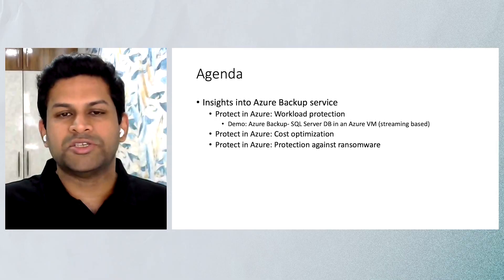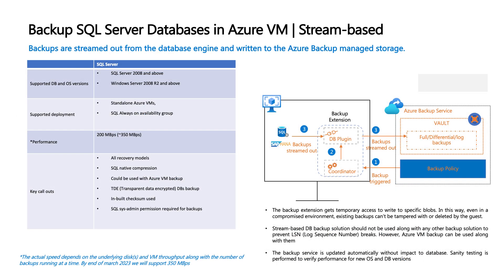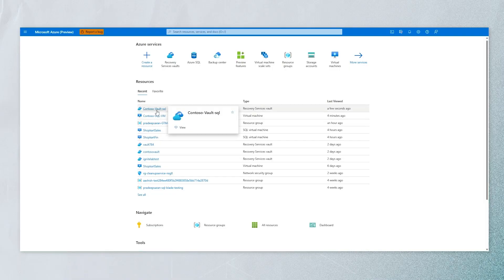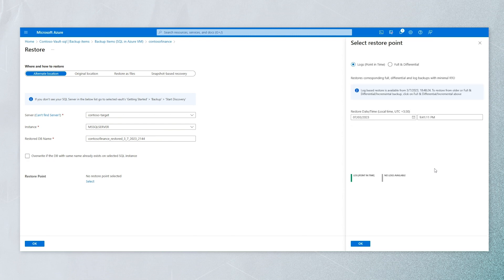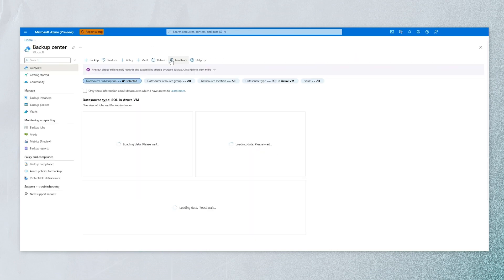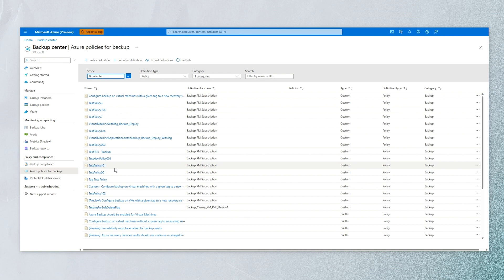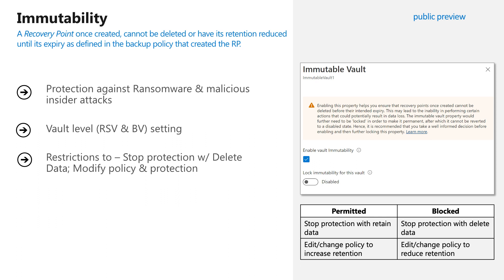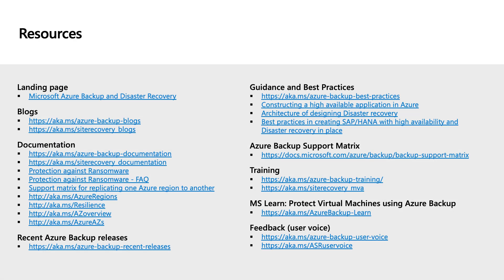Azure Backup for SQL Server Databases on Azure VM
Presenter: Pradeep Saran Burle Venkata, Microsoft Product Manager for Azure Backup

Chapters:
00:43 Insights into Azure Backup Service
02:35 Backup SQL Server Databases in Azure VM (Stream Based)
05:46 Demo Backup SQL Server Databases in Azure VM (Stream Based)
13:36 Cost Optimization
15:13 Ransomware Protection (Enhanced Soft Delete, Immutability, Modern Air Gap)
18:30 What's NEW in Azure BCDR